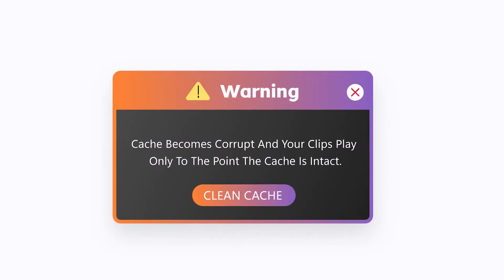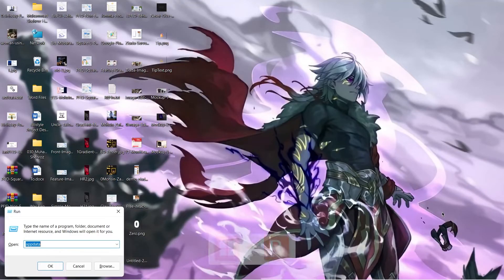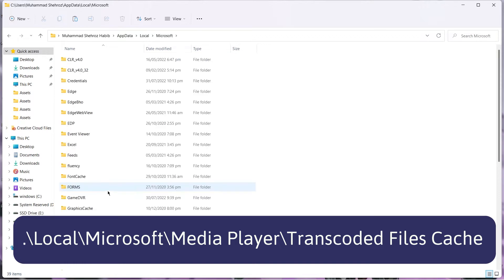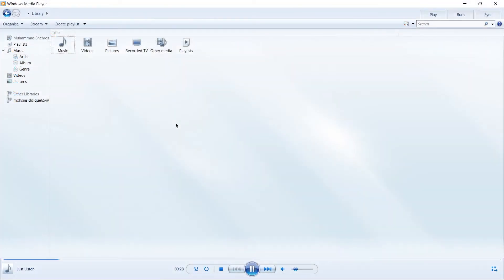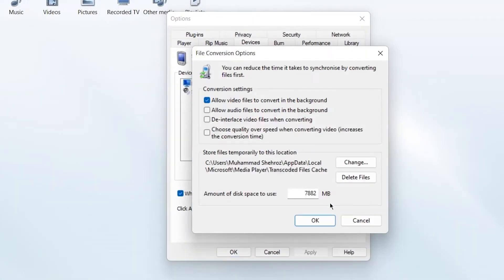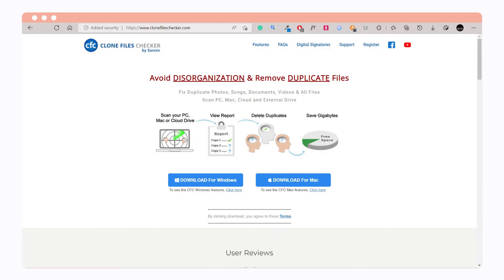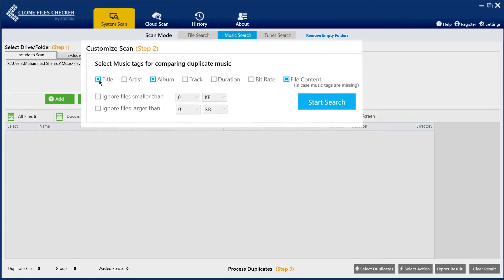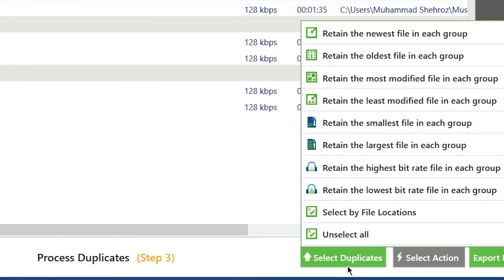Windows 11 Media Player Cache Cleaning _ Deduplication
Windows Media Player stores a cache of media files for smoother playback.
Unfortunately, this also results in an exponential size of the cache that takes up your storage.
There are also instances when the cache becomes corrupt and your clips play only to the point the cache is intact.

Clean the Cache
Press Windows Key + R.
Type “appdata”
Open the folder:
..\Local\Microsoft\Media Player\Transcoded Files Cache
Delete all the files.
Open WMP.
Click on Tools (Options).
Click on Devices ( Advanced).
Click on Delete Files and confirm.
Now, move to the Privacy tab.
Click on Cookies and clear them.

Dedupe WMP Music
Download Clone Files Checker.
Click on Music Search Add and select your files.
Choose your desired music tags (album, title, bit rate, year, duration and file content).
Start the search and then use selection patterns to mark files for deletion.